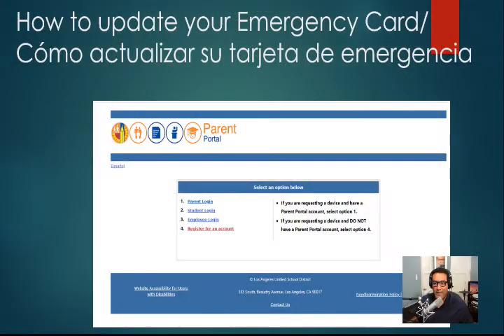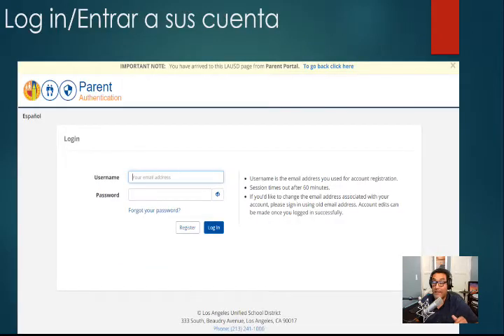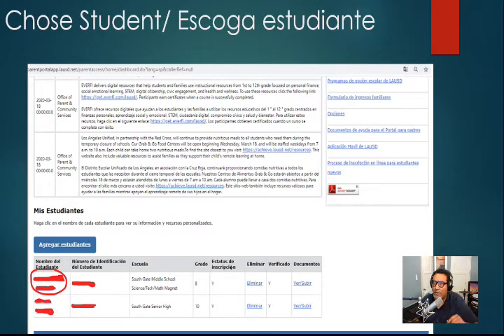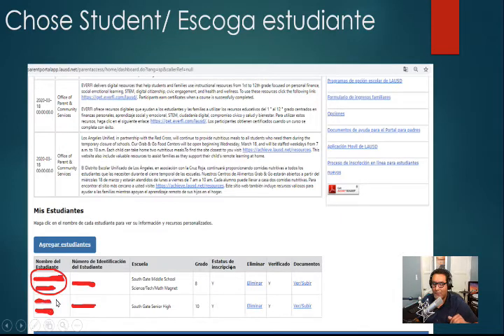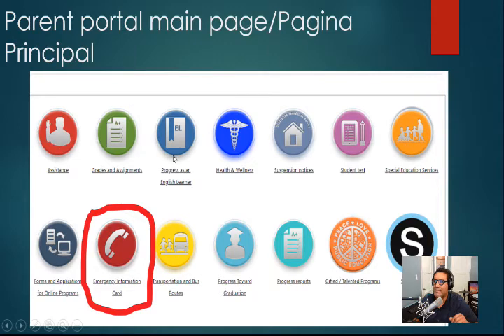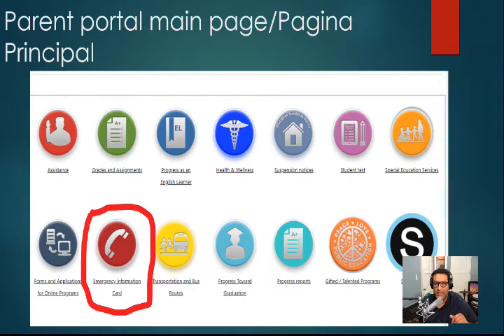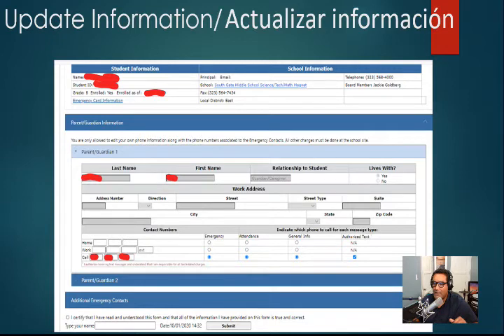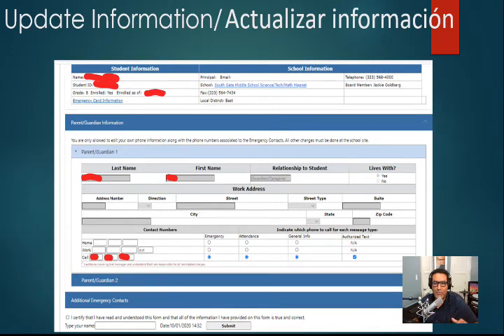How update Emergency Cards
URL-Below you can click on URL to be redirected to LAUSD parent portal.